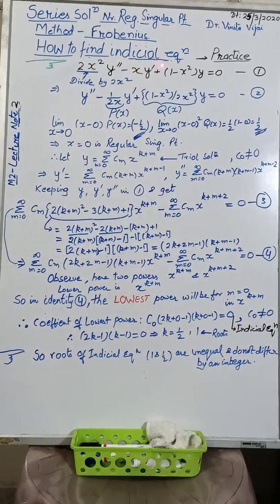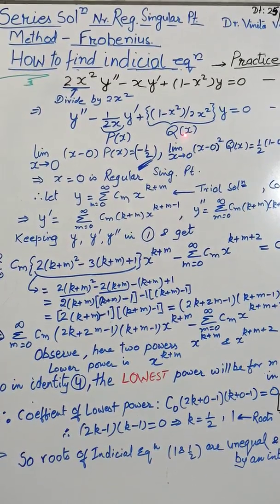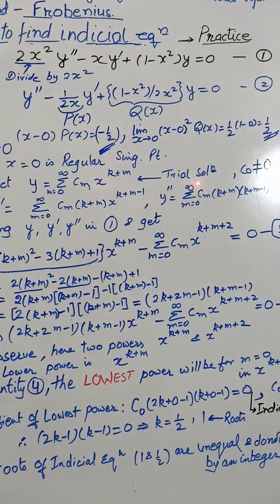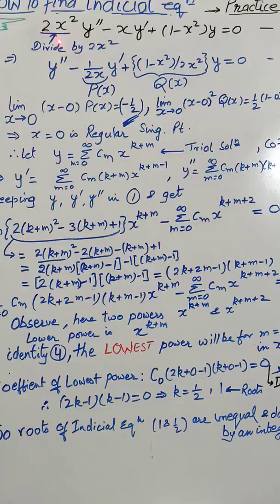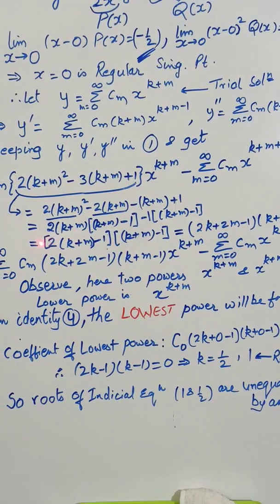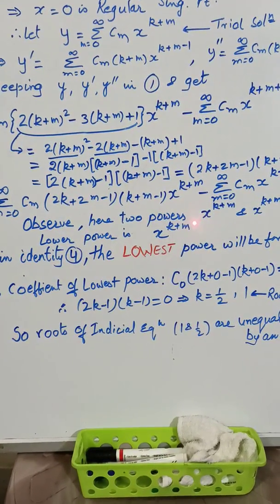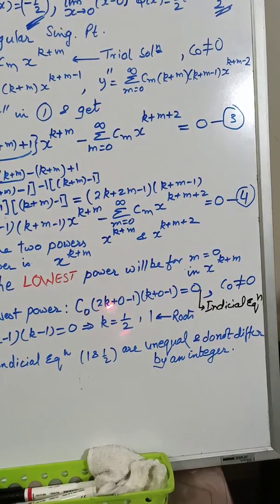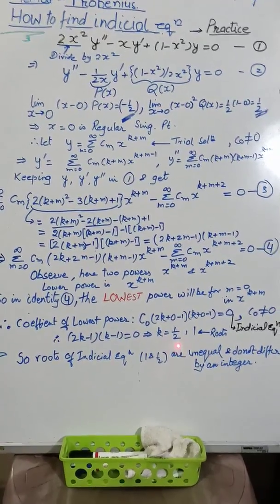Vinitagyanidhi - 2/3 Indicial Equation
Indicial Equation (Lecture note 2 of 3) while Integration in Series